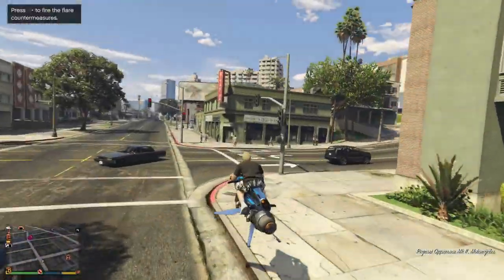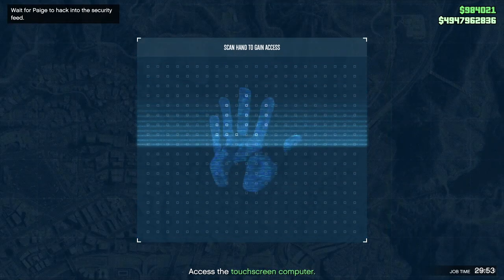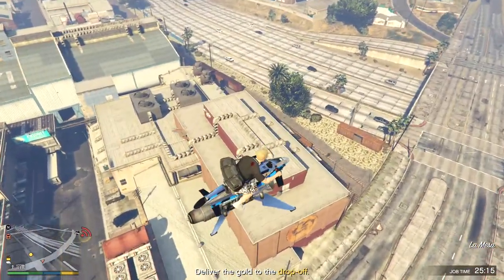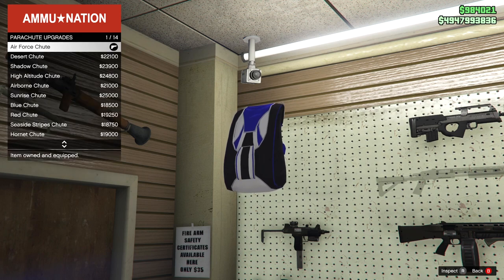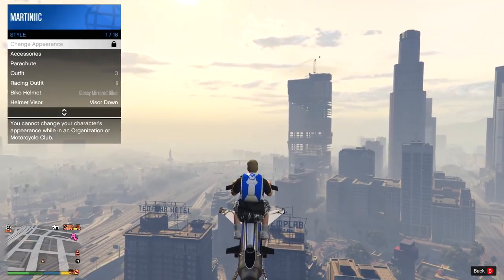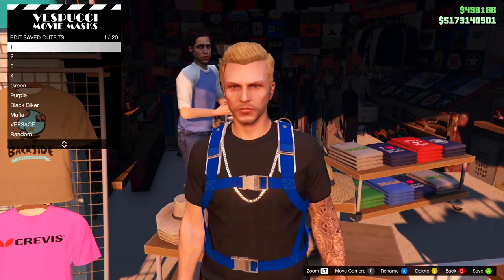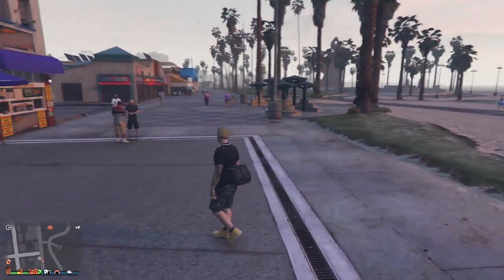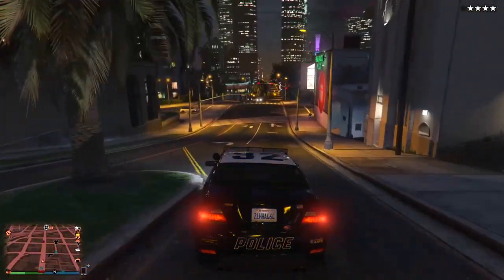*SOLO* How To Get BLACK DUFFEL BAG in GTA Online (GTA 5 Black Duffle Bag Glitch 1.60)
*SOLO* HOW TO GET BLACK DUFFEL BAG IN GTA ONLINE (GTA 5 Black Duffle Bag Glitch 1.59)

TURN ON THE BELL ICON TO STAY UPDATED ON WHEN I UPLOAD!

In today's video, I show you guys an insane GTA 5 Online glitch how to get black duffle bag glitch after patch 1.59 and 1.60. Subscribe for more GTA 5 dupe glitches and GTA 5 money glitches.

🌊 PC SPECS:
CPU: i5-7600K
GPU: Nvidia GTX 1060
RAM: 16GB DDR4